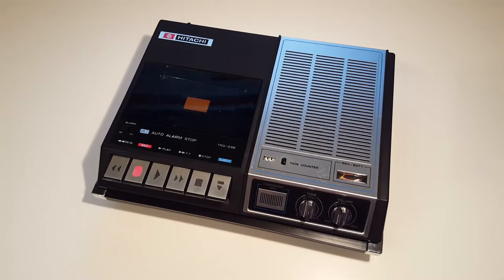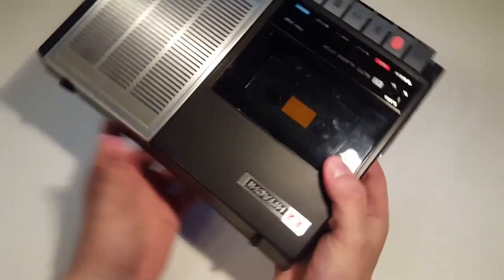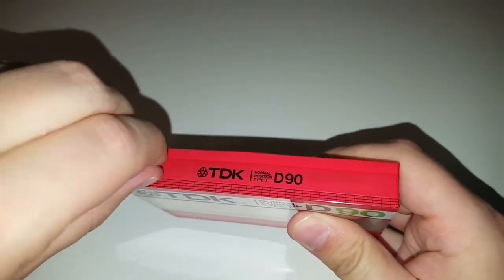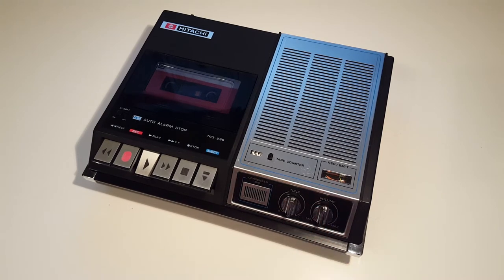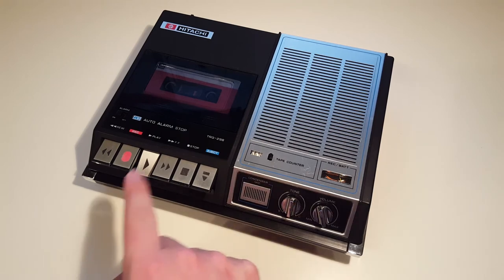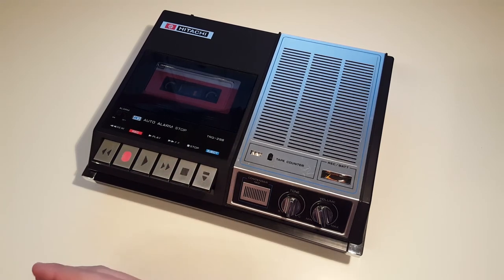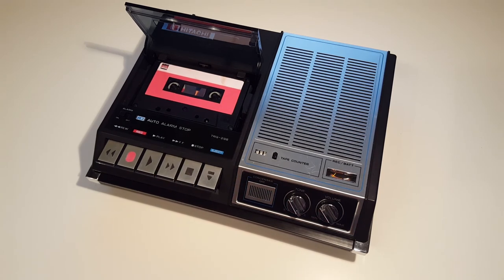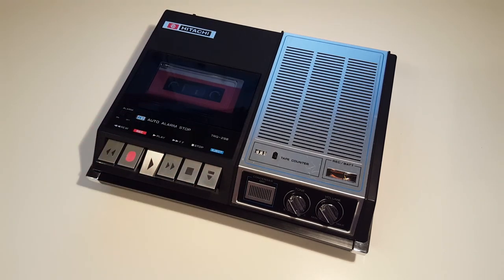Hitachi TRQ-298 Cassette Tape Recorder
An overview and demonstration of the Hitachi TRQ-298 Cassette Tape Recorder.

This is the very same machine that Ryo uses to listen to tapes in Shenmue II. It's a strange but awesome feeling to use it in real life the same way he does in the game.